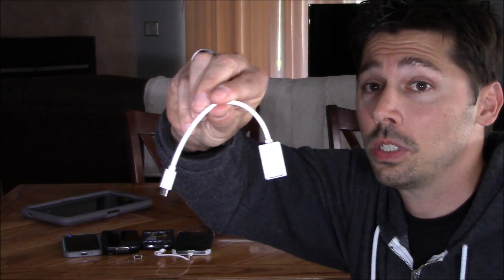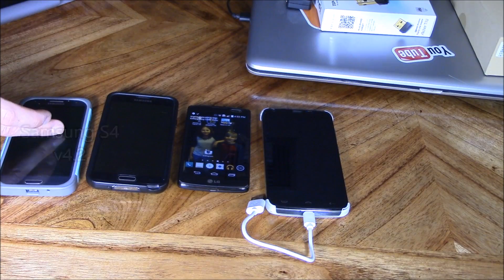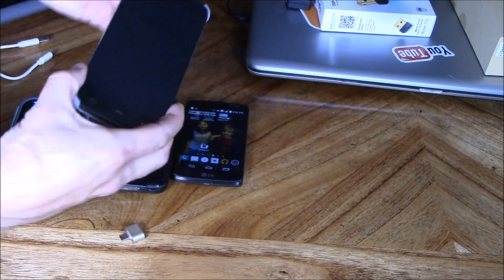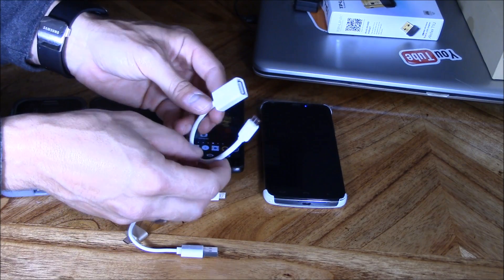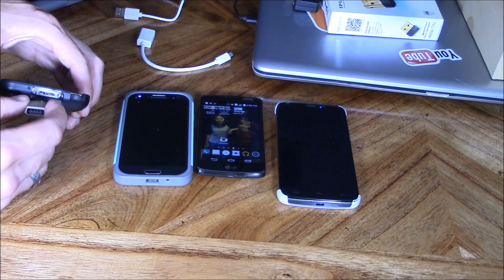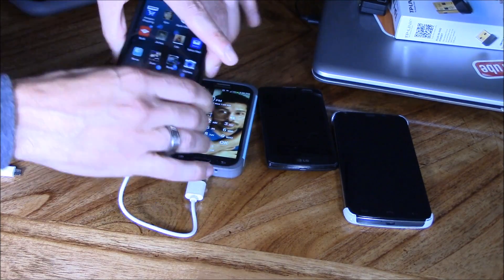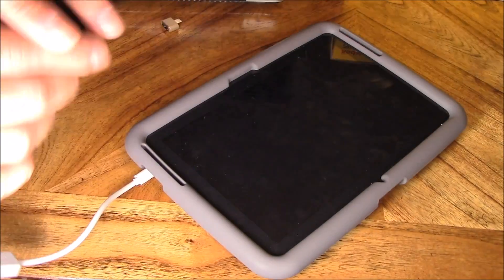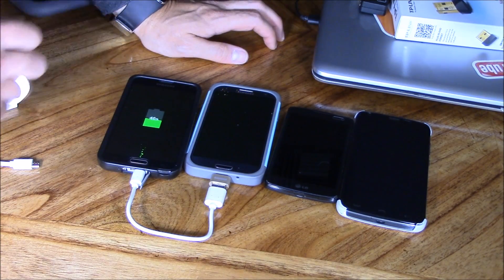How to charge your phone battery without AC charger using other phones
HOW TO CHARGE A BATTERY ON PHONES USING TABLETS OR PHONE, this works on android phones OS V4.2 5.1 Samsung S4 S5 S6 S7 NOTE3 NOTE 4, HTC, Nexus, G5 ect..
OTG MICRO USB TO USB ADAPTERS
SHORT OTG ADAPTER more below
IOS 9 iPhone 5 6 6S Plus iPad & Android